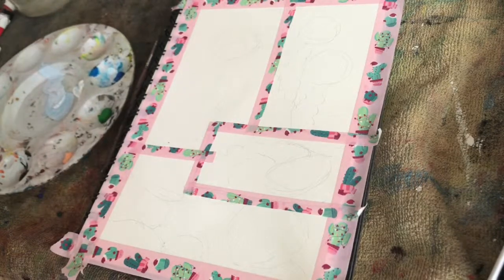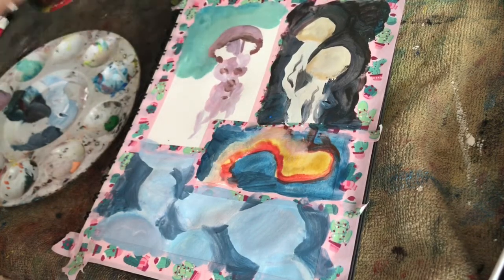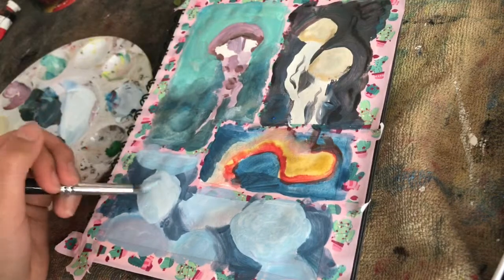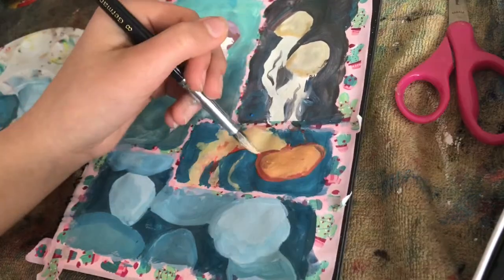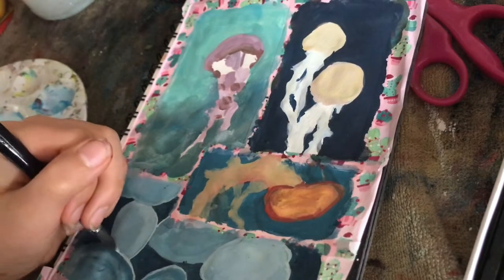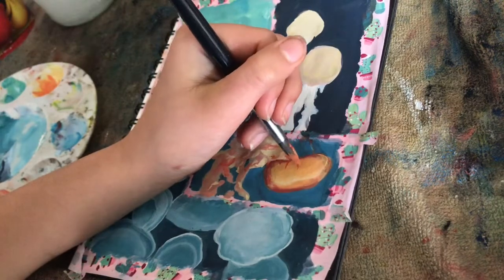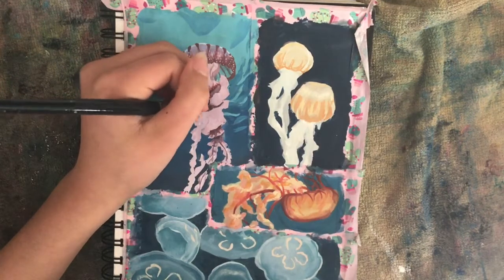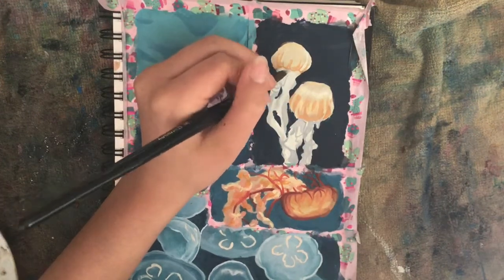Gouache Jellyfish painting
Happy Mother’s Day! Sorry for not posting in a while, hopefully after finals pass is a few weeks I can focus more of my time to producing content.